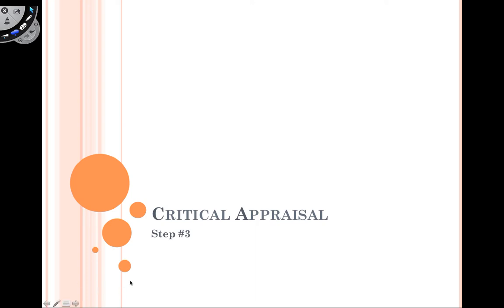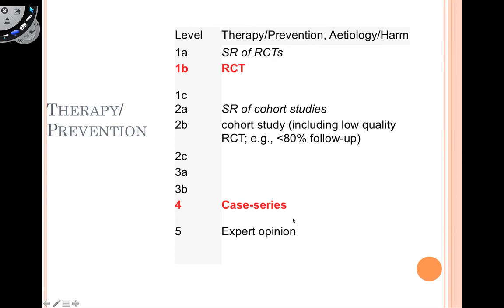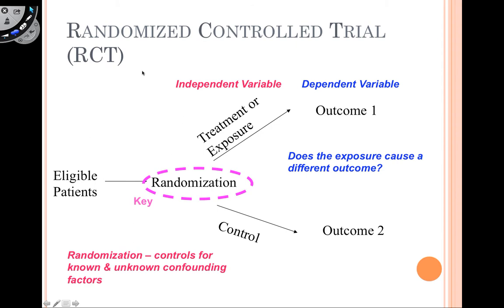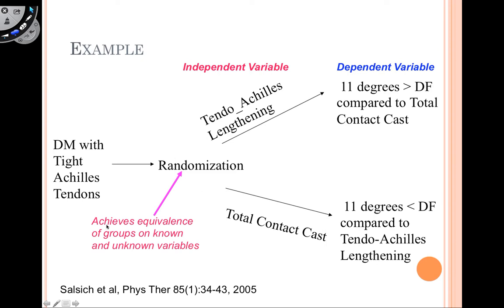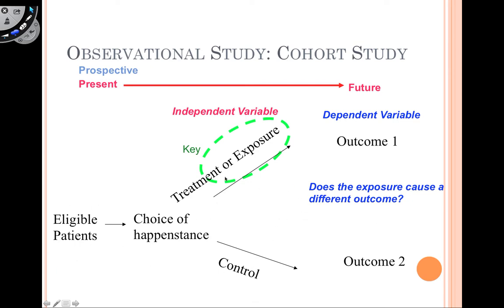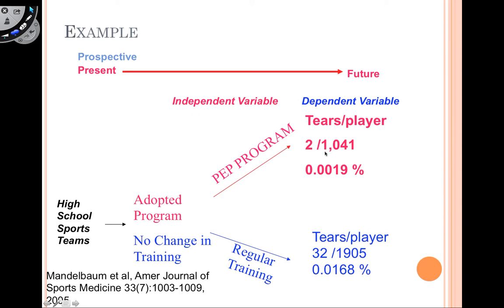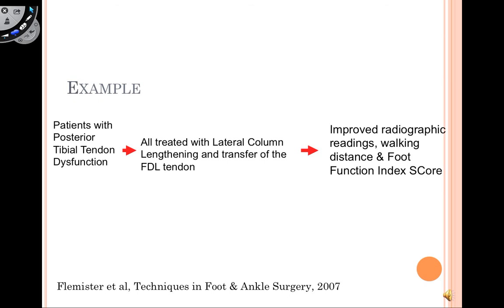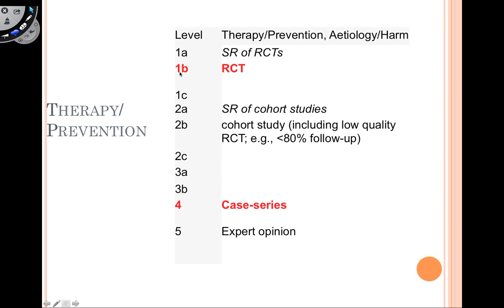Therapy Hiearchy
Focuses on CEBM hierarchy of therapy (RCT, Cohort, Case Series)